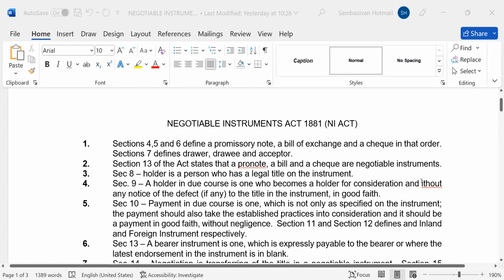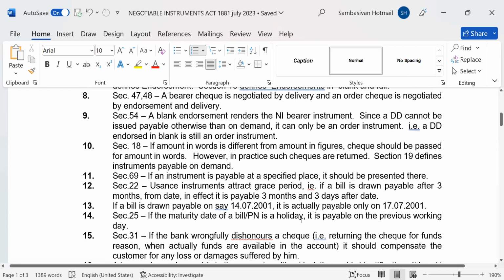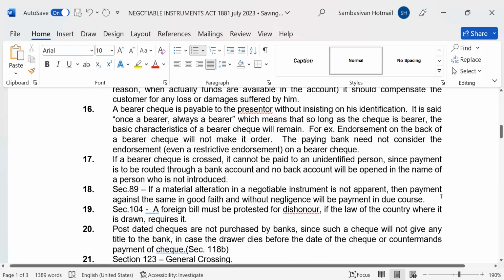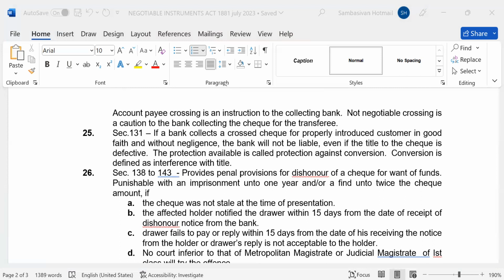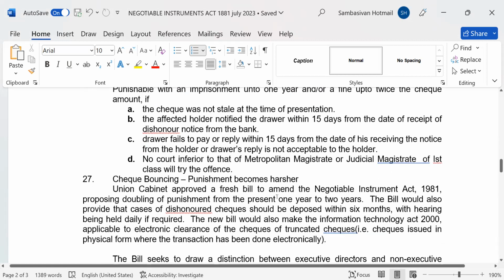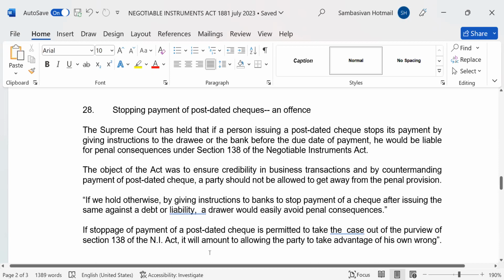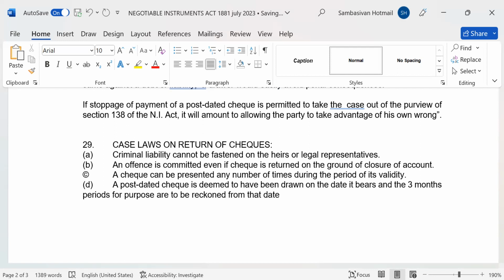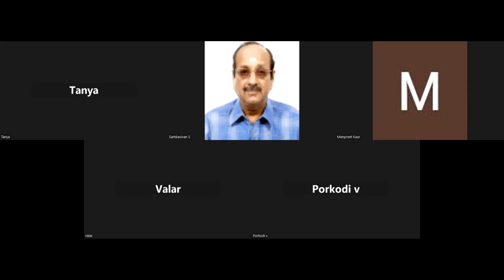SPOKEN ENGLISH - NEGOTIABLE INSTRUMENTS ACT 210723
PAYMENT TO GPAY/PHPE/PAYTM 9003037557 --- FEDERAL BANK PO/CLERK - RS.405 (2 INTERVIEWS), LIC AAO - RS.307, CBI SC 3 & 4 RS. 315 .